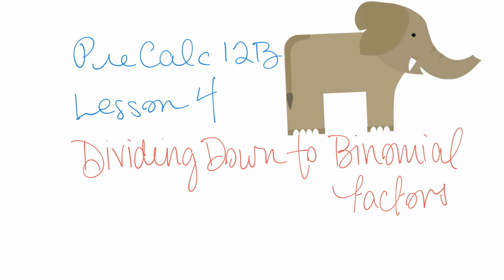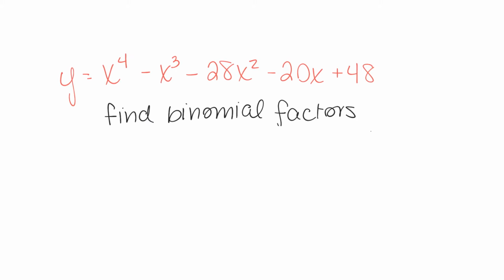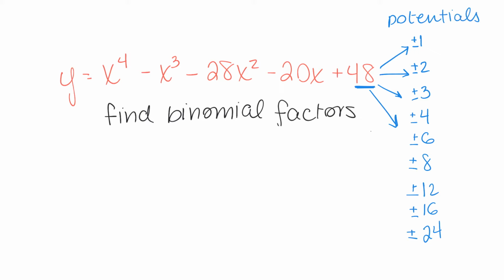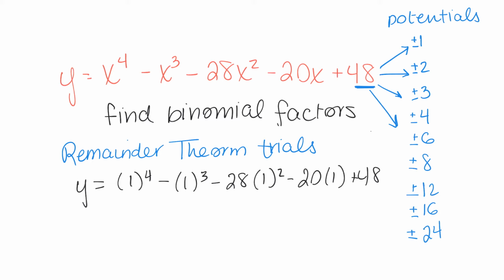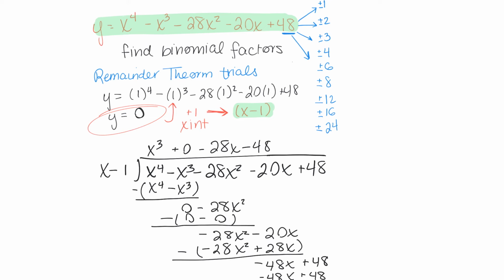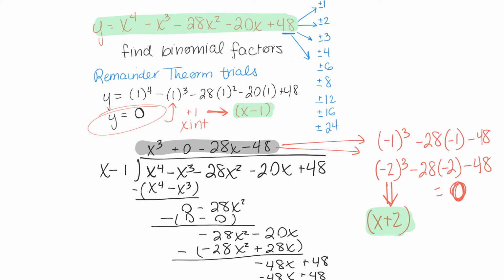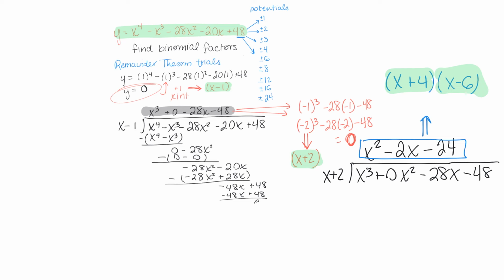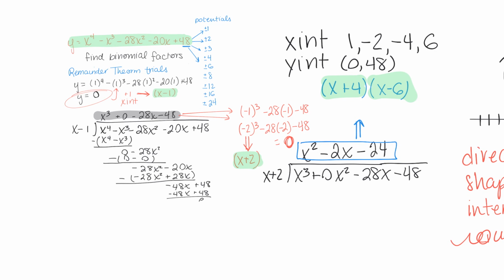PreCalc 12B - Lesson 4 - Dividing Down to Binomial Factors